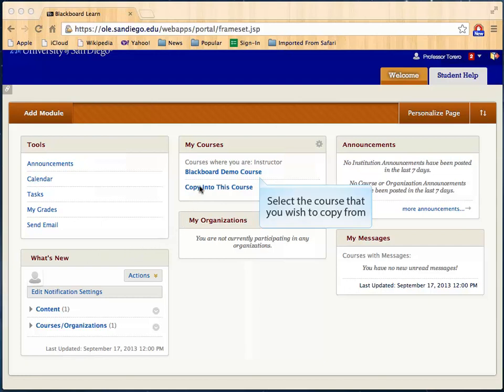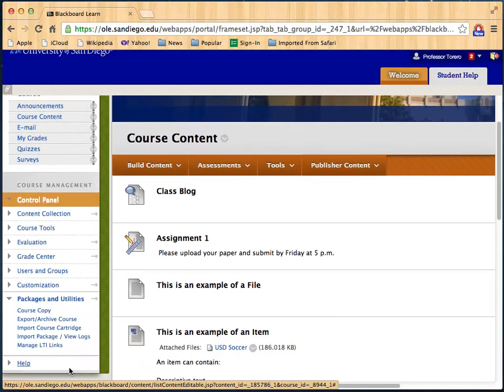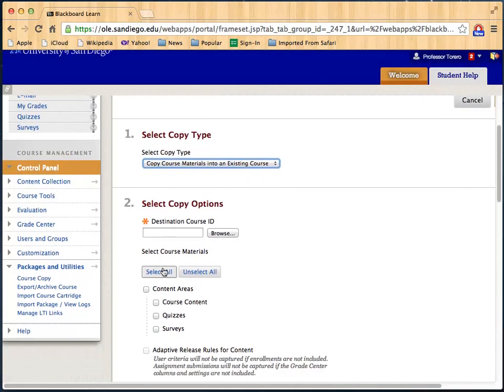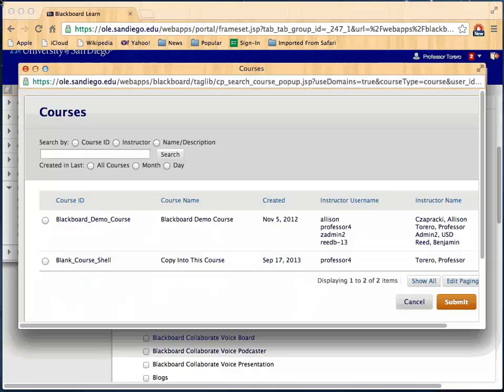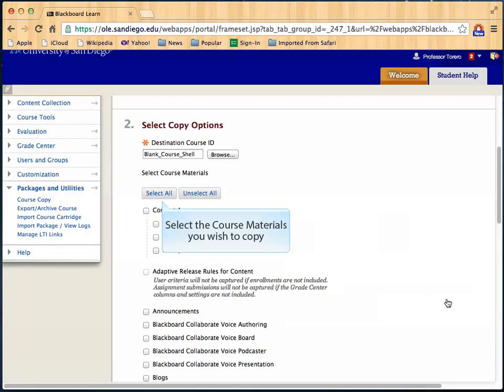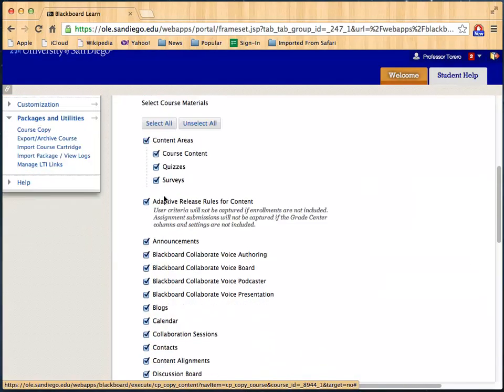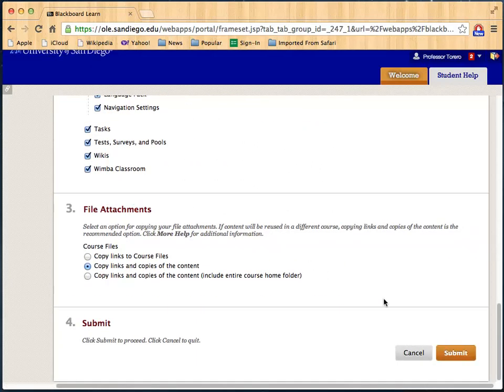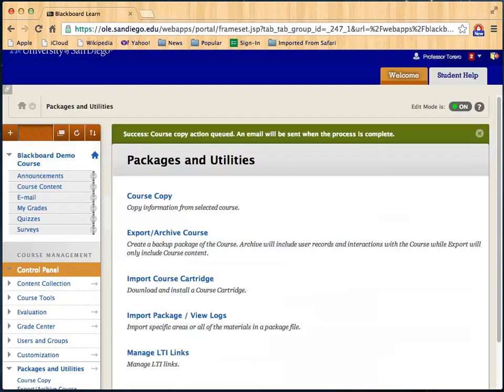Course Copy **NEW** version!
How to copy a course to a new course shell in Blackboard at USD.